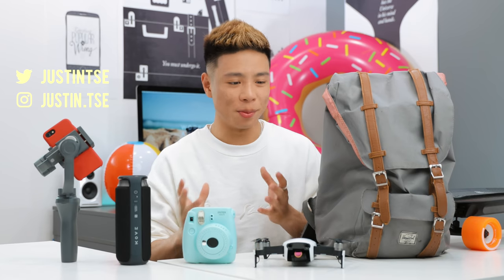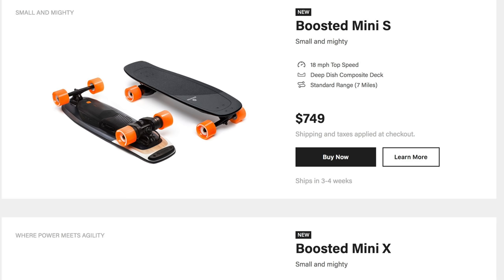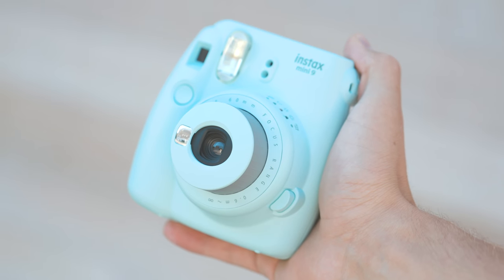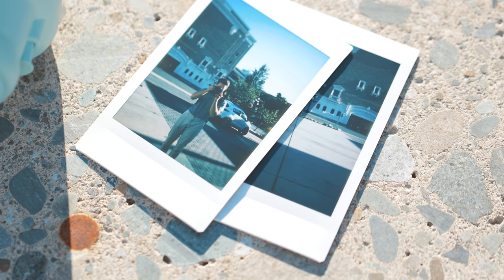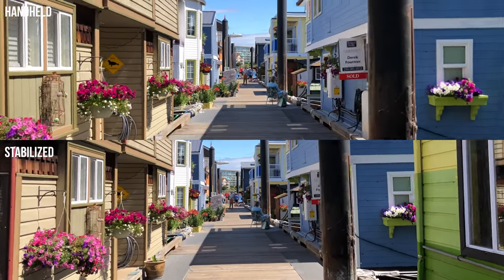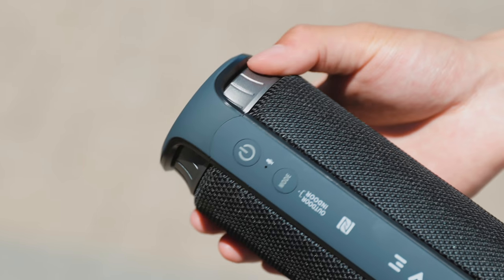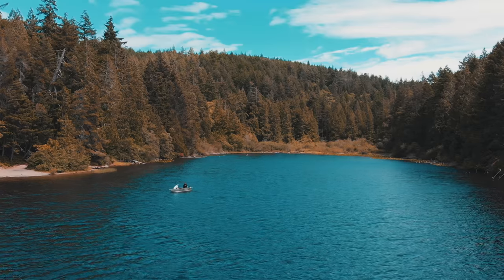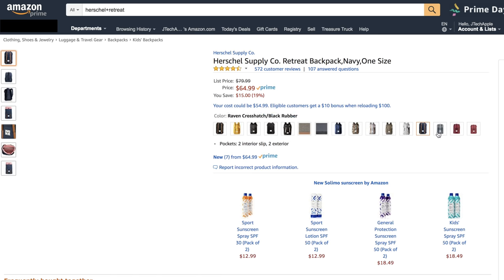WHAT’S IN MY SUMMER TECH BAG | 2018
DJI Osmo 2 Smartphone Stabilizer
Boosted Boards
DJI Mavic Air 4K Drone
Fujifilm Insta Mini 9 Camera
Herschel Retreat Backpack
Anker Powercore II 10000 Backup Battery

Comment "summer" if you see this!